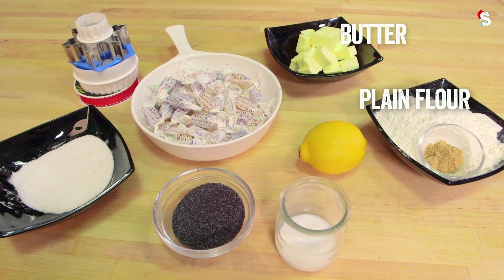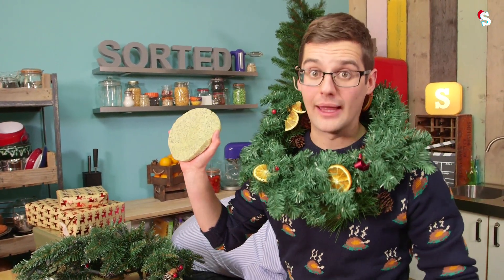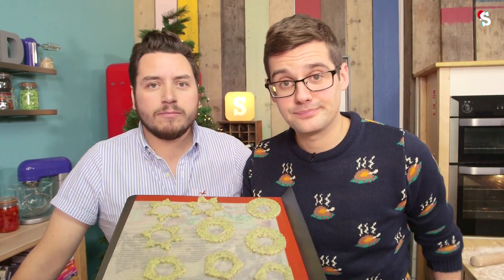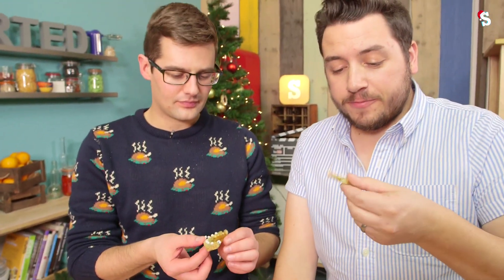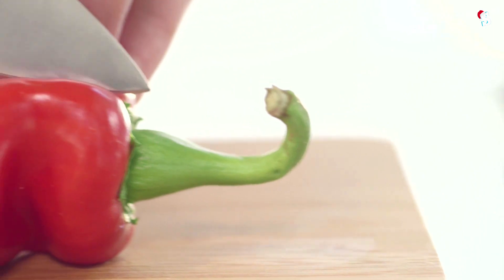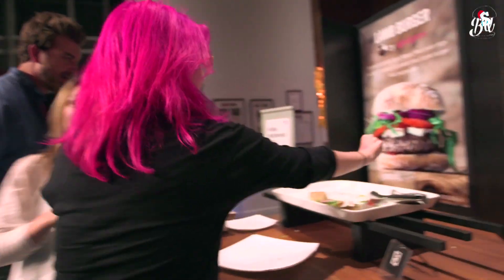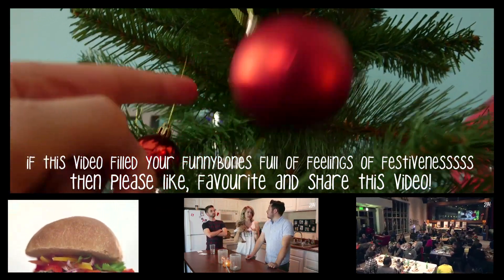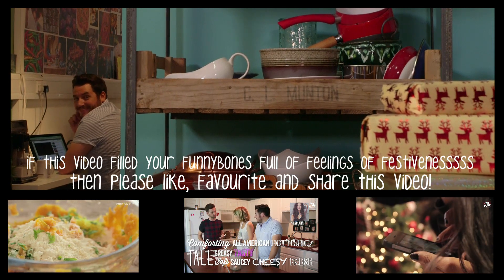Stained Glass Cookie Decorations Recipe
Here's a treat for you... Jamie starts to decorate the studio and Ben bakes up a few cookies to hang on the tree. What could possibly go wrong!?!